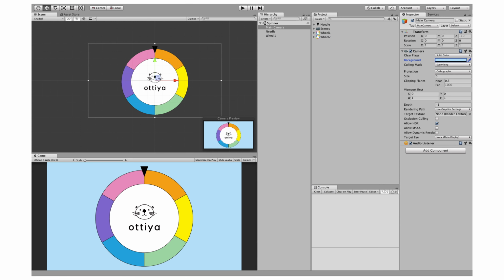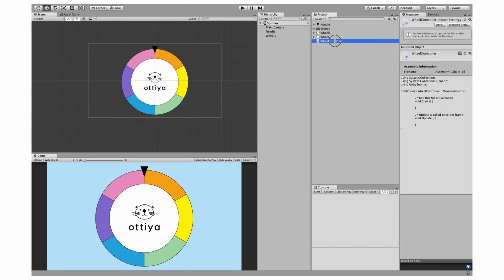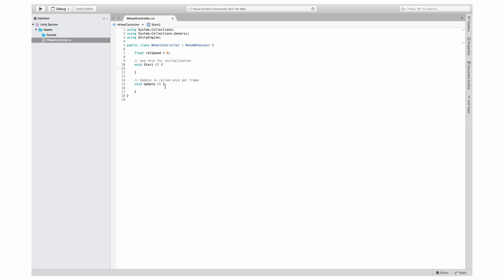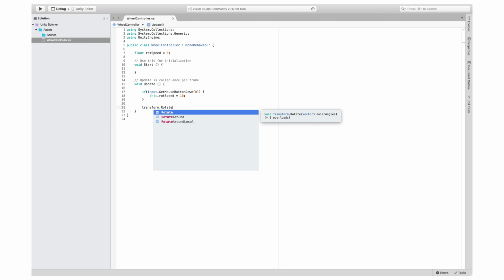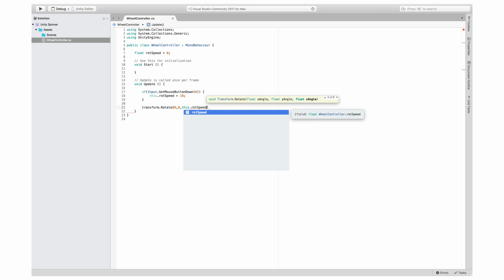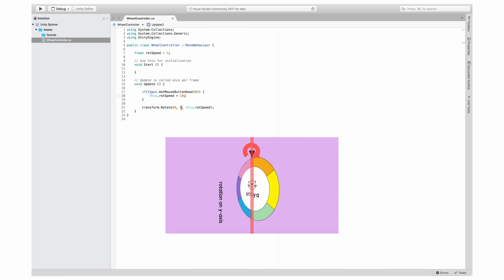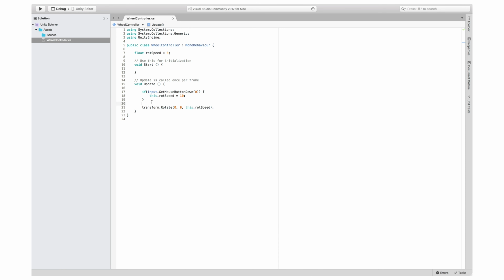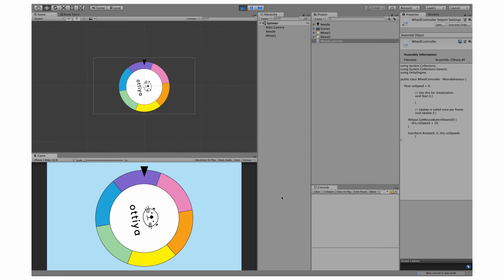💻 [Unity Spinner Tutorial Video 2/5] Make a Spinner in Unity: Make it Spin!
Now that we got the project started, let's learn how to make the wheel rotate.

In this video, you'll learn how to make the wheel spin left. We'll learn how to:
- Create the C# script
- Apply the script to the wheel
- Play it in game mode

In the Unity Spinner Tutorial, you'll learn how to make a spinner in Unity. This is a beginner's level project and perfect for anyone who has already downloaded Unity/Visual Studio you've looked at 1-2 other Unity tutorials. Download the project assets Ottiya_Unity Spinner Assets by going to our

•  ᴗ•  Ottiya is a creative learning content studio and platform.